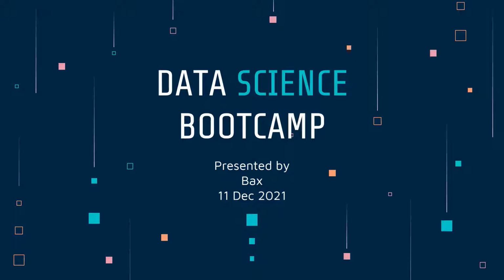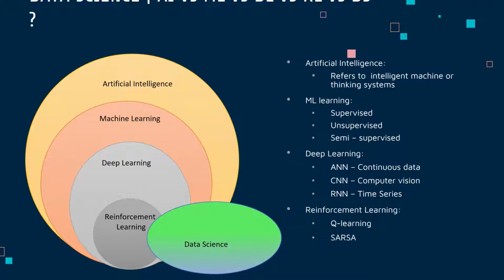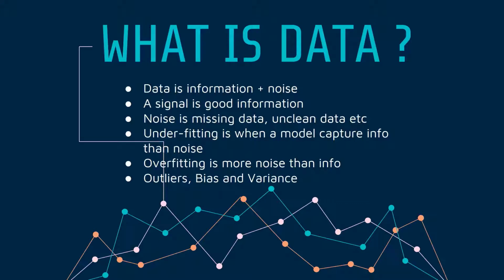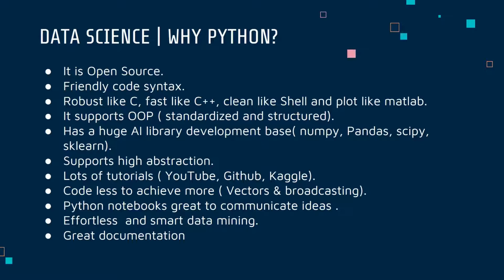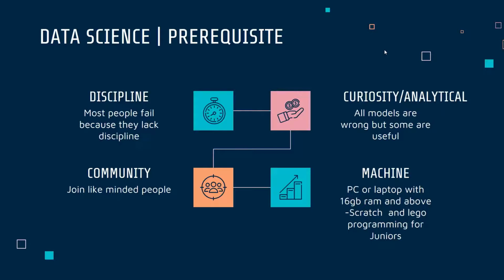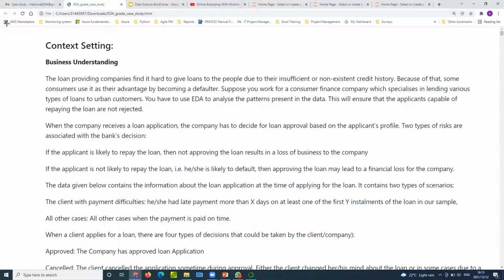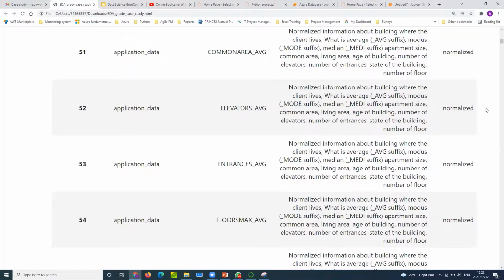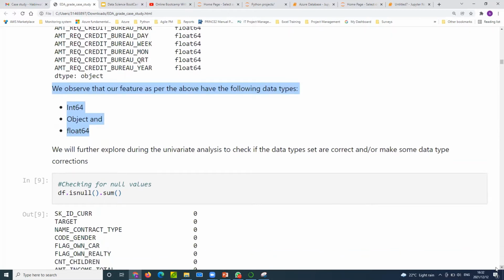Data Science - Part 1 - Introduction to Data Science